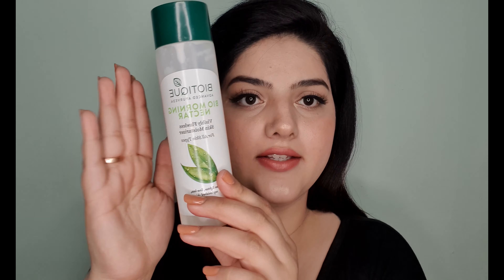Biotique Morning Nectar Skin Moisturizer Review | Visibly Flawless Skin | Krishna Thanki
Hello everyone!
In this video I reviewed the Biotique Bio Morning Nectar Skin Moisturizer Review for all skin types. I hope you like it.

Much love.
xoxo

Tags: biotique moisturizer review makeup review biotique moisturizer short review biotique advanced ayurveda biotique india review indian blogger